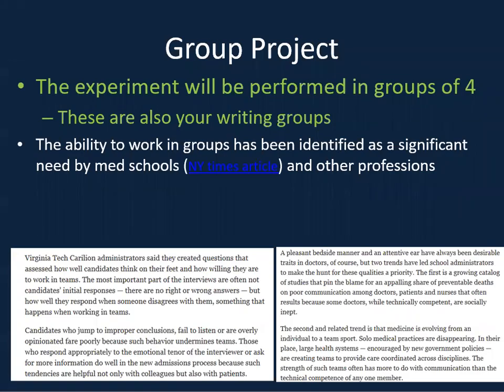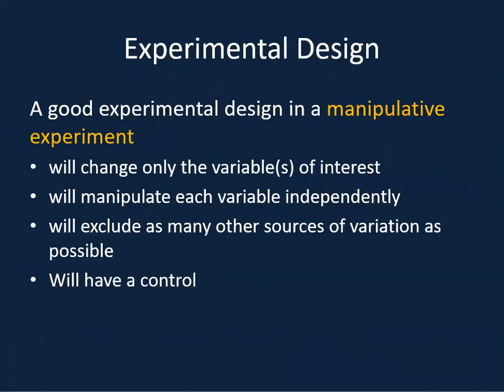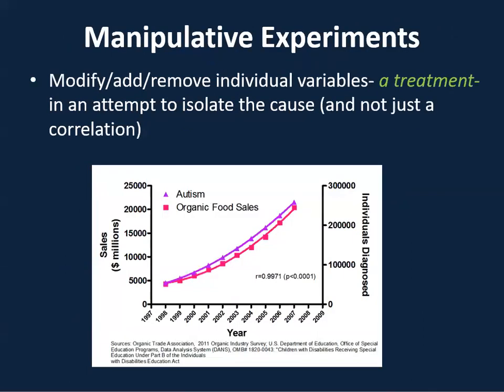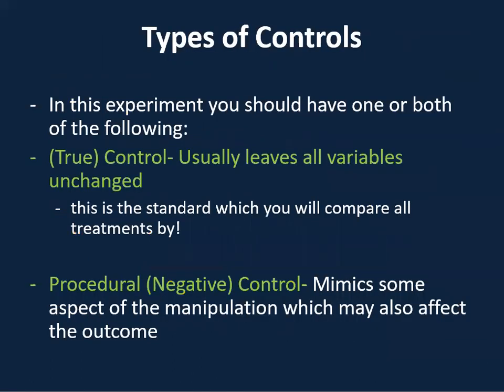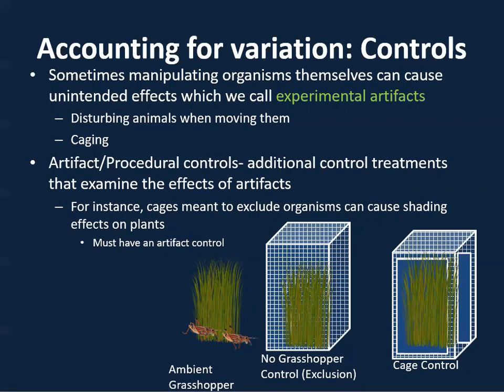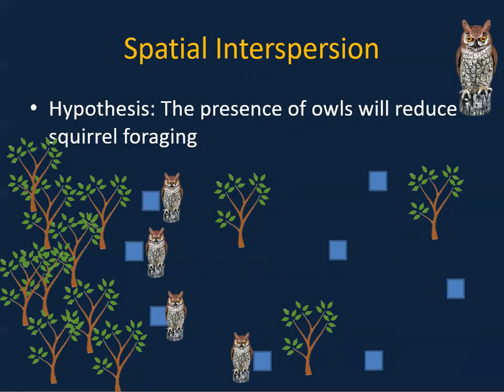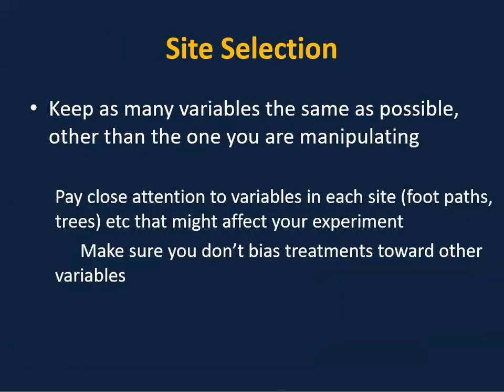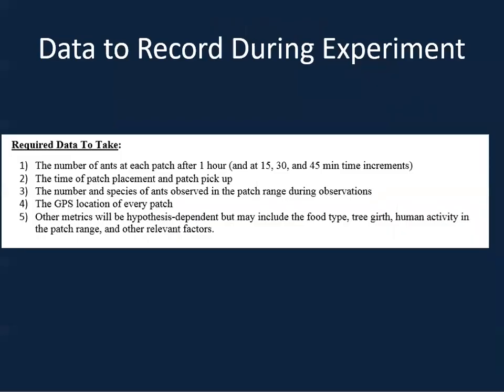group project details